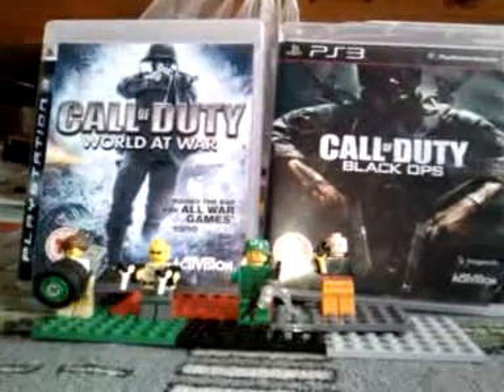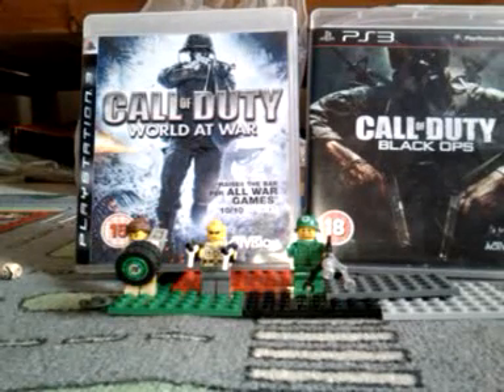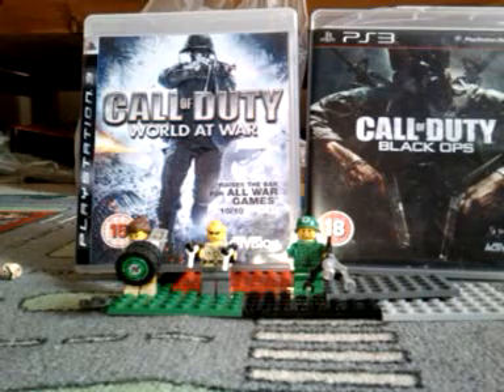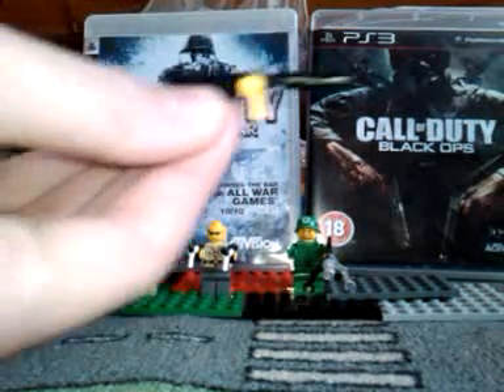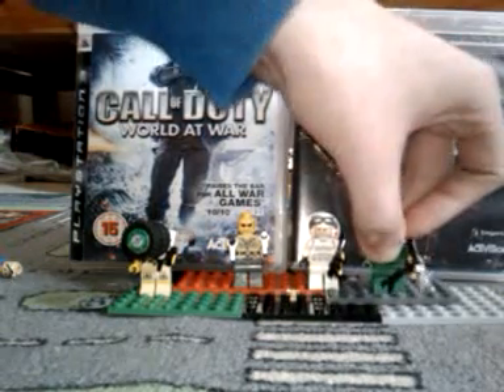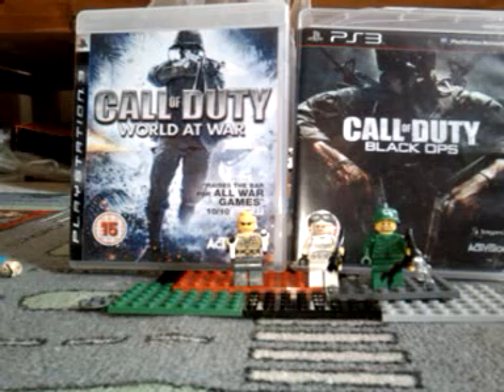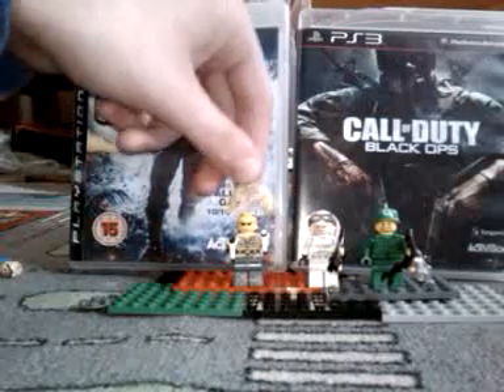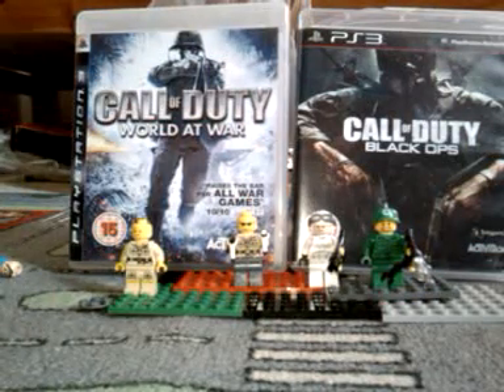How to make lego guys for nazi zombies (black ops)